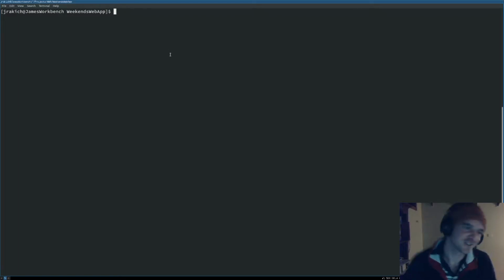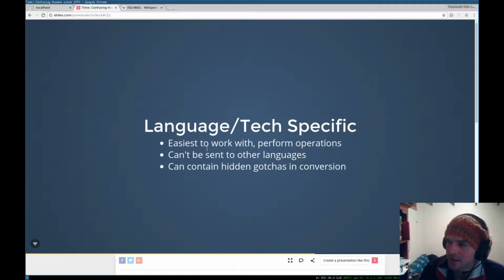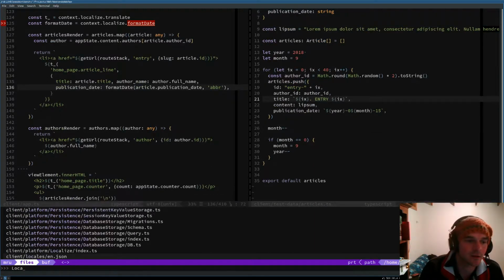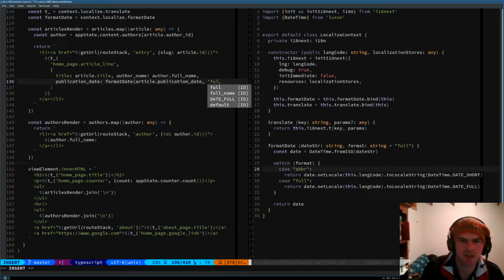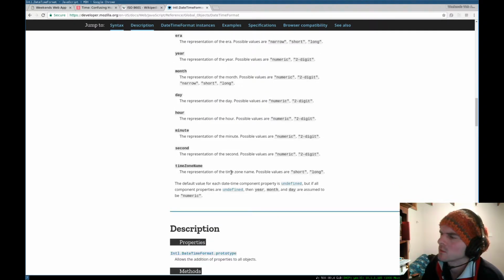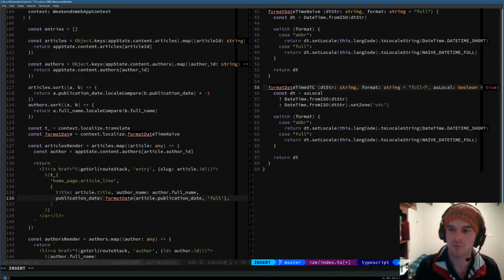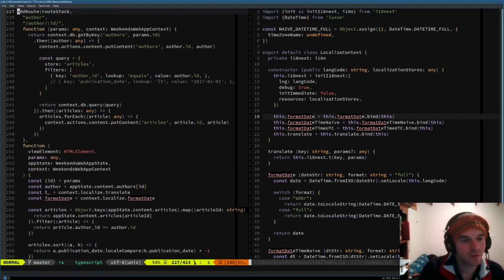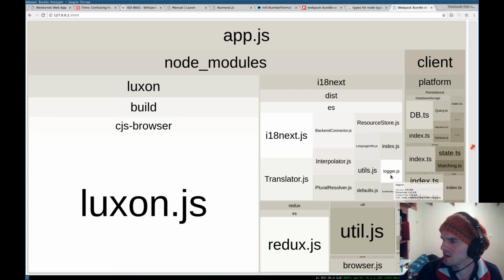Weekends Web App - Day 16 - Internationalizing Dates & Times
We talk about the best way to transport and work with Dates & Times in our web application, and then introduce the Luxon library for parsing our ISO strings and turning them into a locale specific representation.